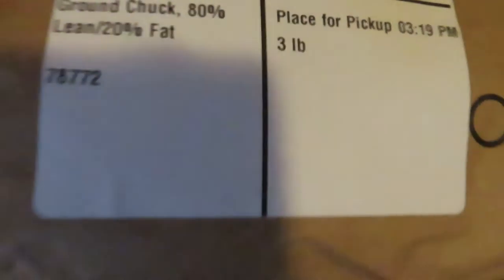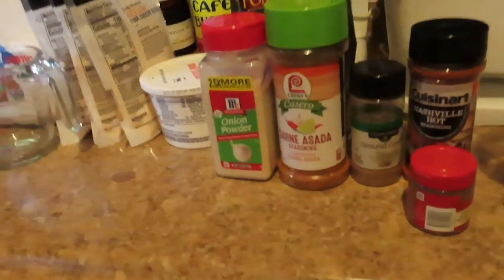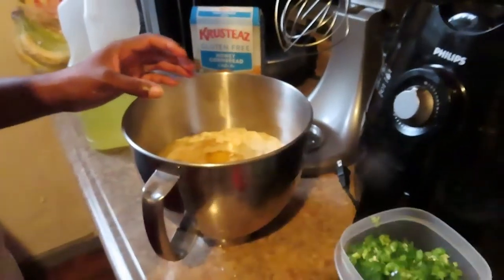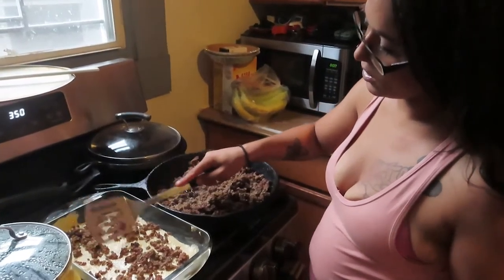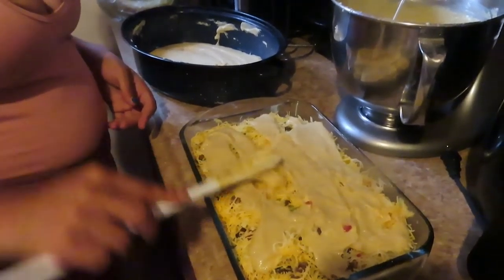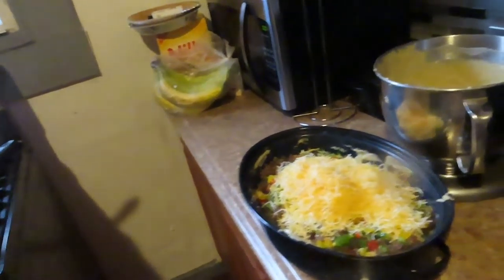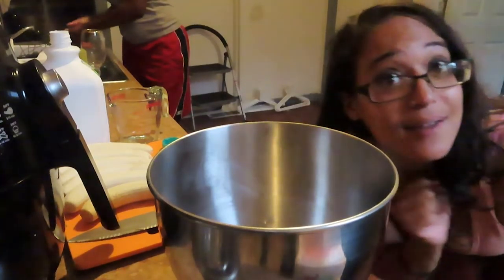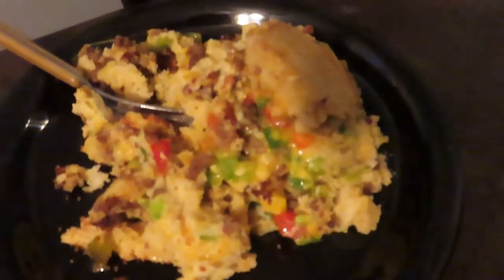Mexican Cornbread| My recipe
HOPING FOR 100k😍

❤️No hate comments please!
I got this 💪🏾{POSITIVE AFFIRMATIONS}
I am a mom FIRST
I love to cook and help others ❤️
Phlebotomy is my calling!!!

{Social medias}❤️

{Equipment} 💻

•Camera 📷-IPhone 11 / SX740 HS CANON
•Editor-iMovie
•Lighting - Natural / ring light from amazon